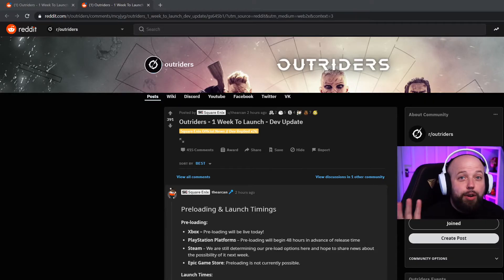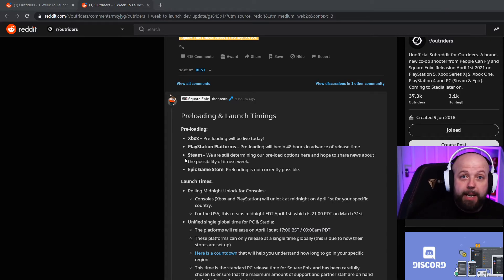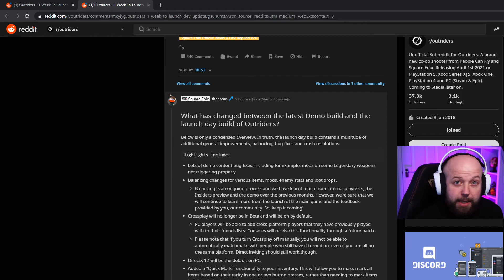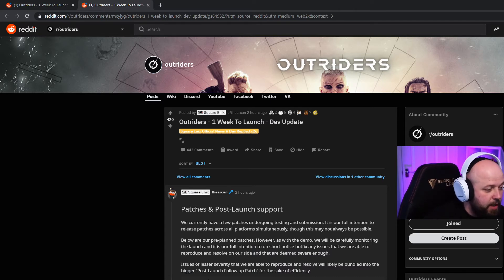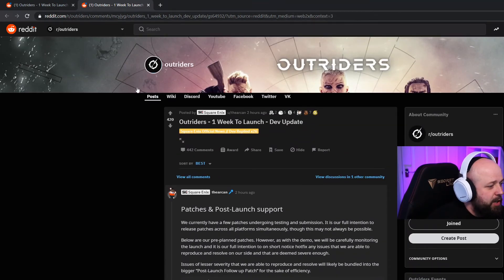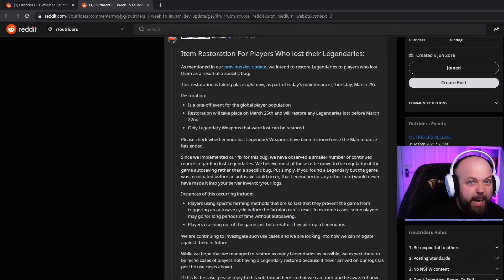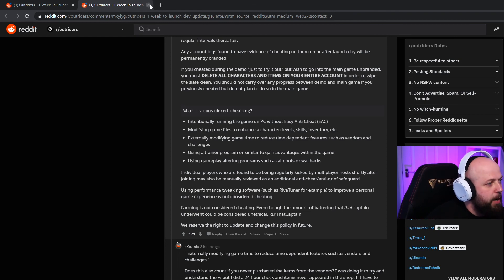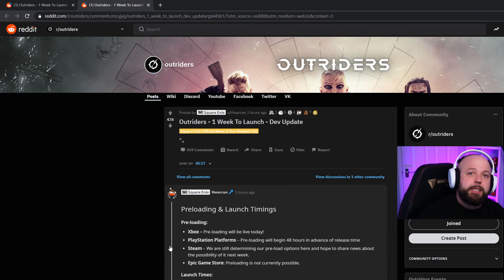Outriders Demo & outriders full release | Huge news, Pre load, Release time, Patch notes & more!!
Hi guys

Huge news bomb today guys. Pre load, release time, patch notes and more.

This video is about Outriders gameplay information but I also try to cover the following subjects:
-Outriders classes
-Outriders review

One thing I observed when I was researching information on Outriders gameplay was the absence of appropriate details.  Outriders demo and the Outriders Launch is a subject that I have been keeping a close eye on. This video for that reason should be of interest to you with information about the PreLaunch details of Outriders.

If you want to learn even more regarding Outriders classes I suggest you to check out these other videos